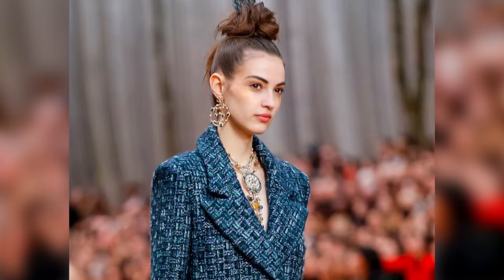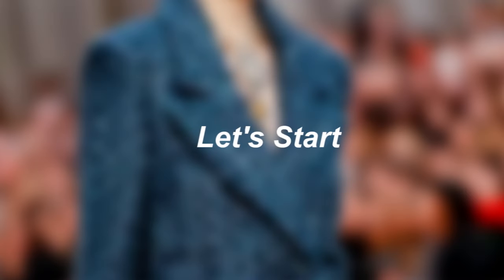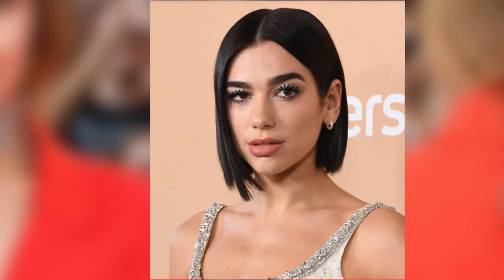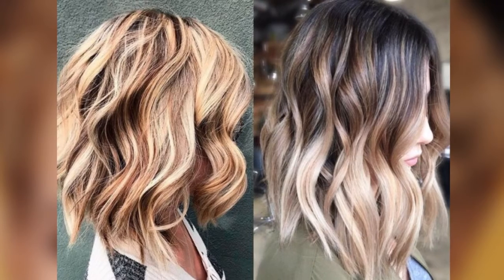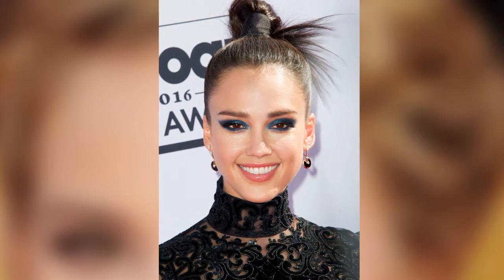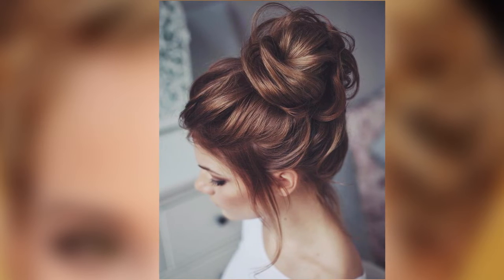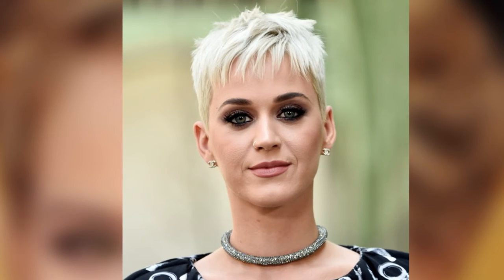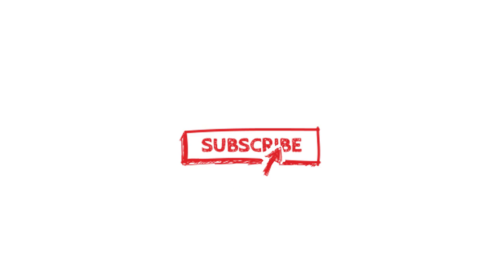Trending Hairstyles For 2019 That You Must try | Best Trending Female Hairstyles 2019 | Hair Trend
If you are thinking of changing up your look, in the new year,
Here are 10 trending styles that will be huge. In this video we will talk about 10 Hairstyles, And Hair Trends You Need To Try In 2019.

Trending Hairstyles For 2019 That You Must try | Best Trending Female Hairstyles  2019 | Hair Trends.